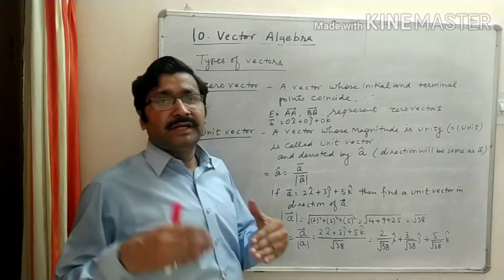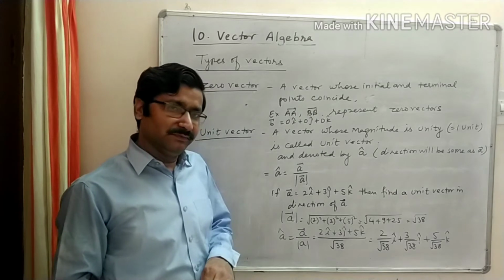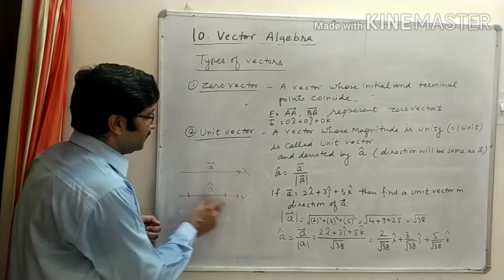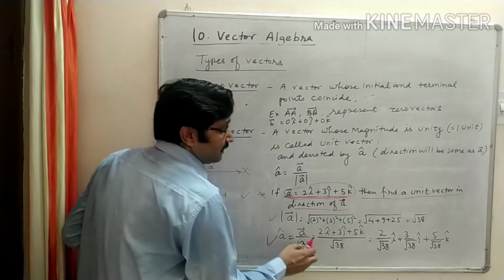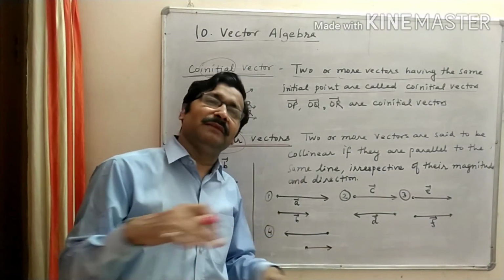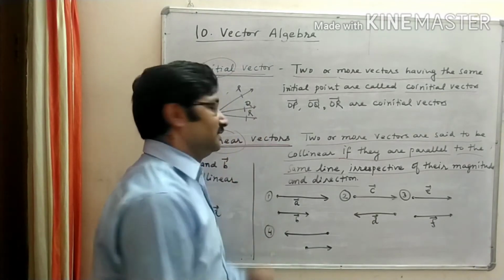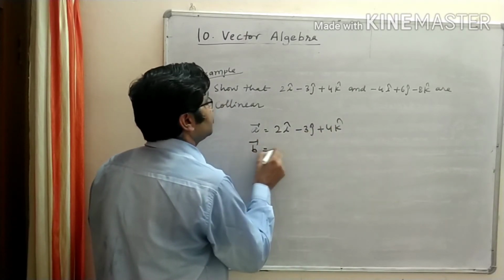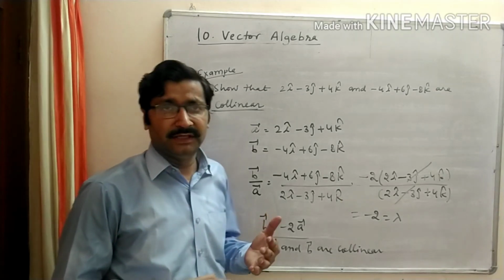Vector Algebra part-3 Types of vectors